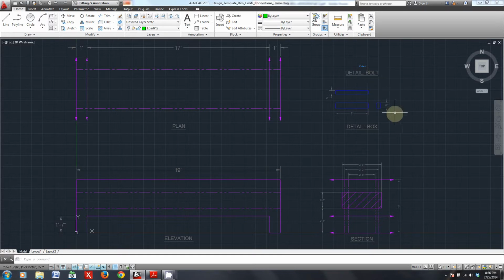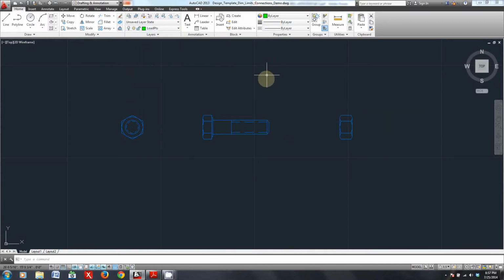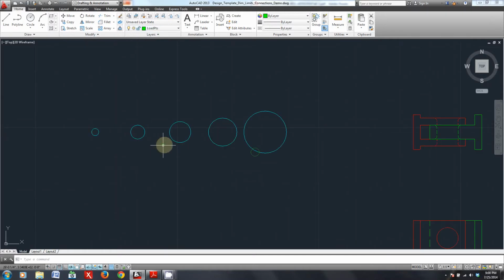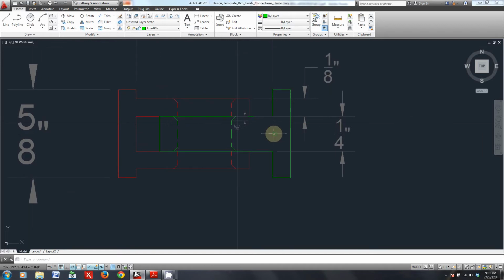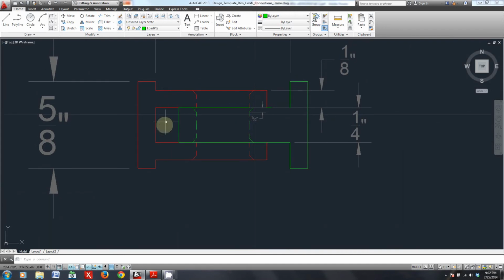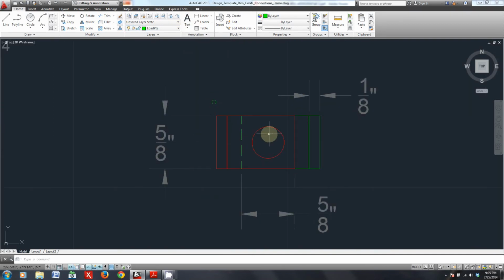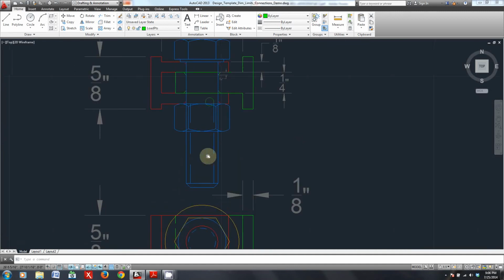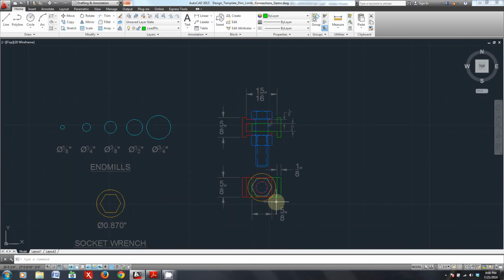NSSBC Design Tutorial 5: Essentials Of Connection Design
Tutorial 5 addresses methods and considerations for drafting and designing bolted connections in AutoCAD.